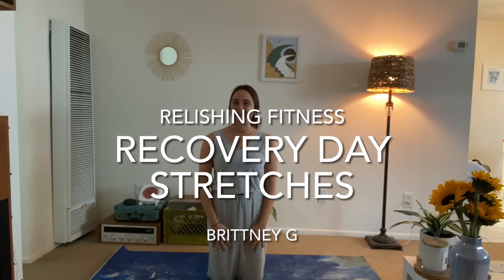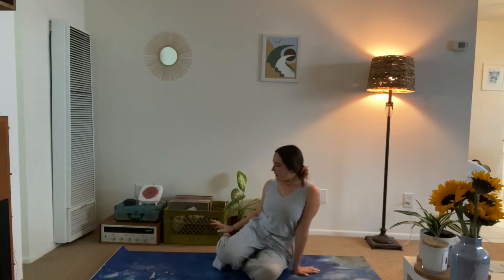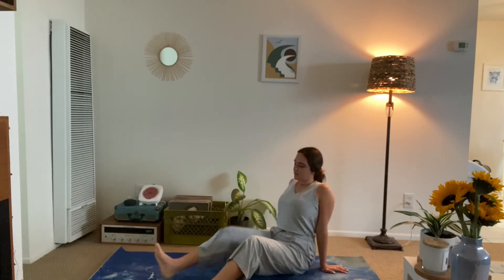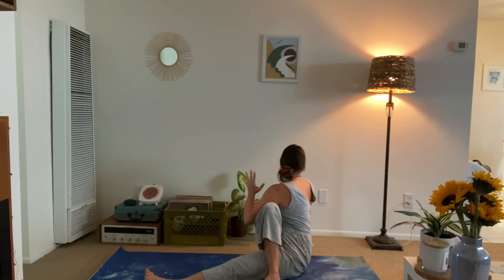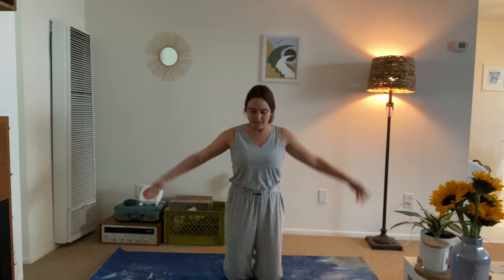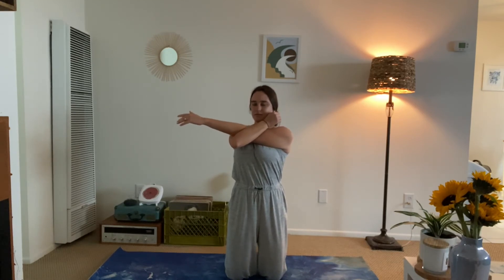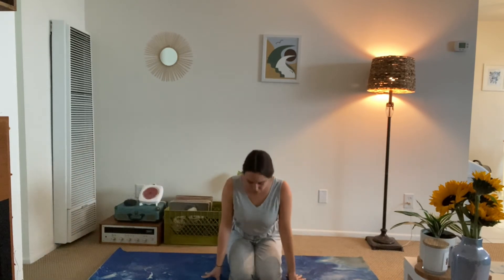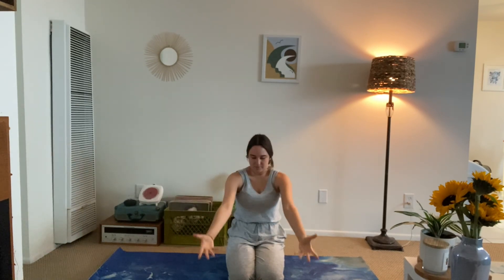RECOVERY DAY STRETCHES: Easy stretches for your rest day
10 minute stretching video for your rest/recovery day. Full body stretching to keep your body moving and flexible in order to help you perform on your workout days! Take care of your body so you feel your best.